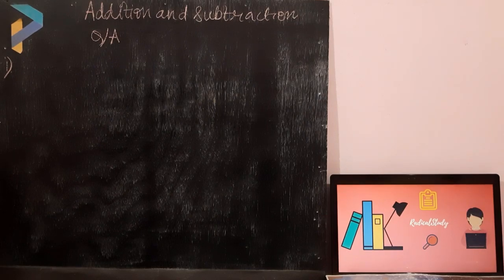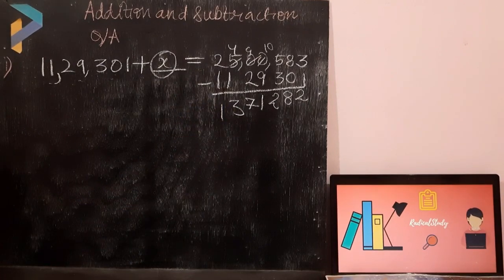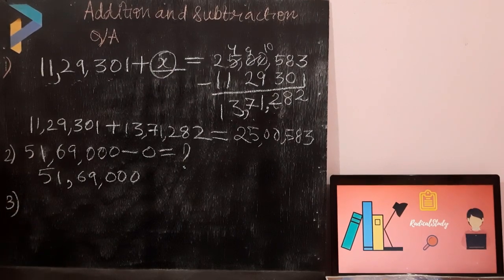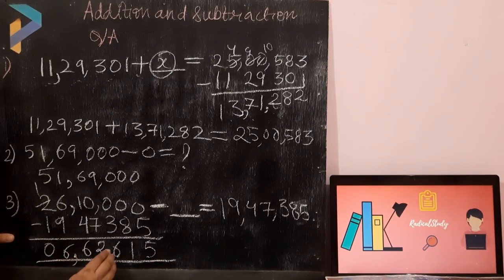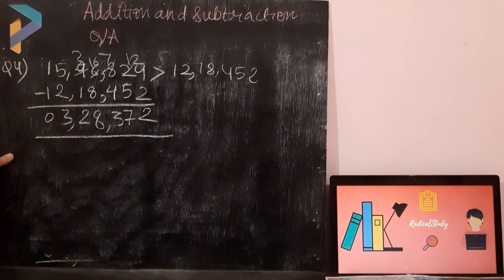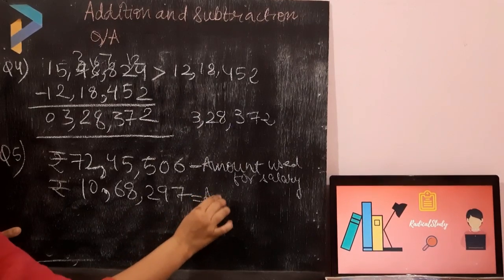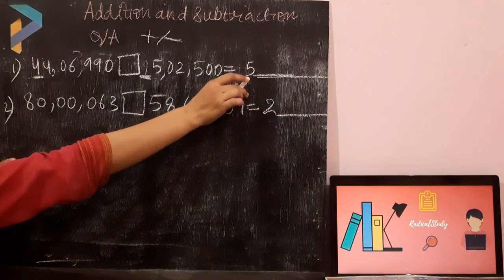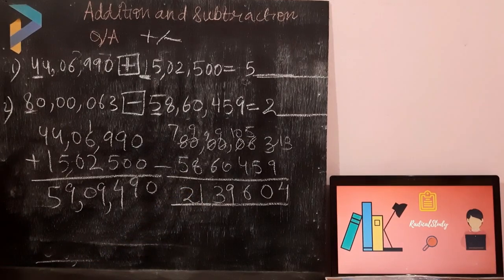Addition And Subtraction | Part 4 | CBSE | Maths